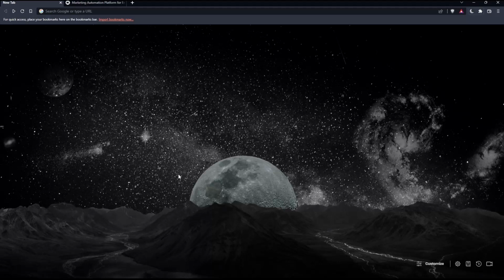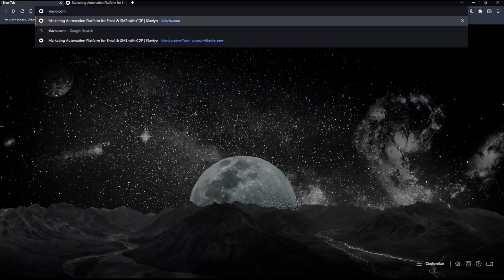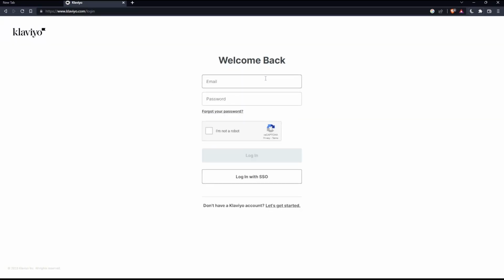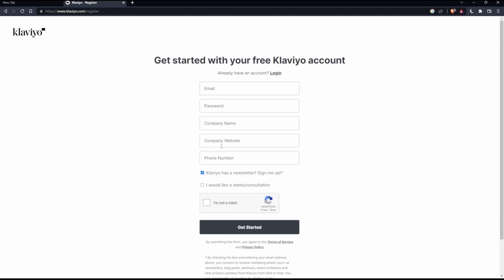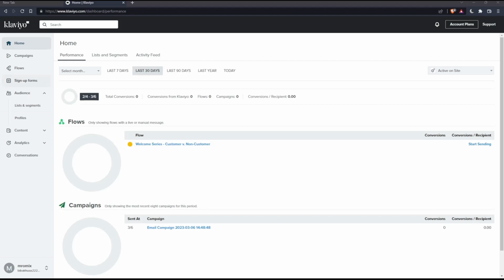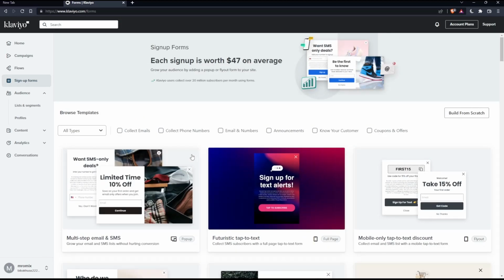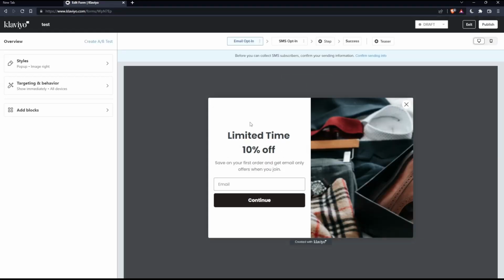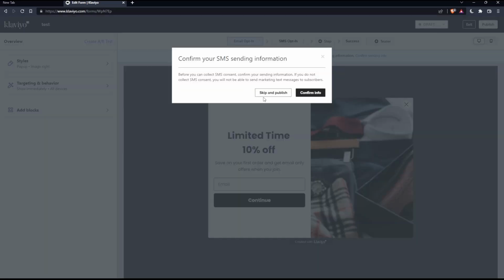How To Setup Popup Klaviyo Tutorial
Today we talk about klaviyo setup popup,klaviyo tutorial,how to use klaviyo,klaviyo pop up shopify